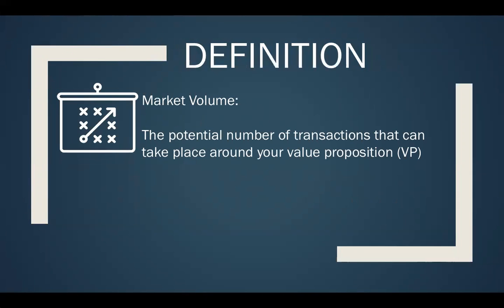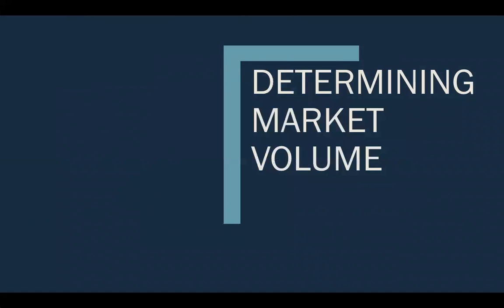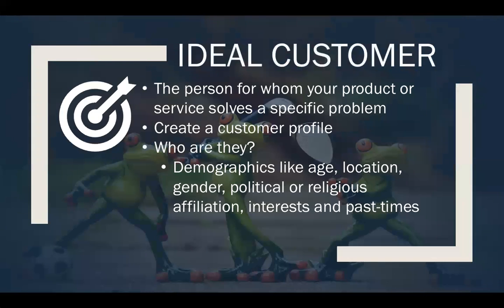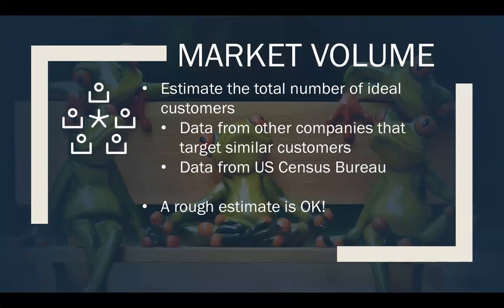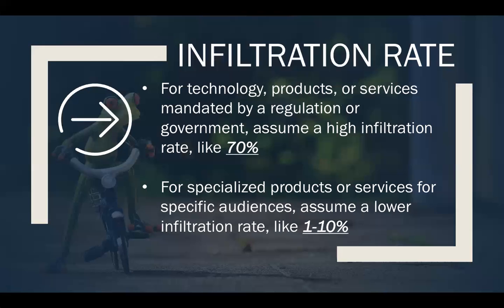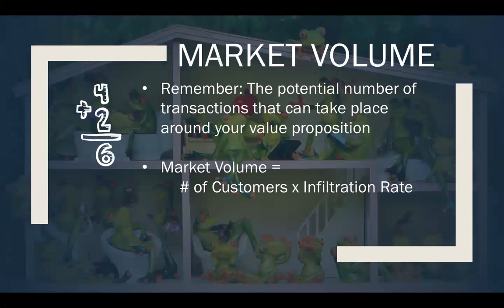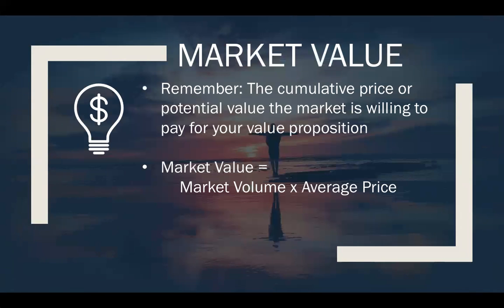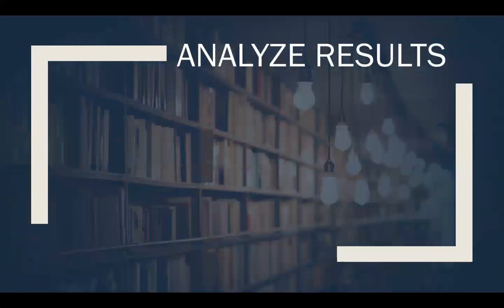Module 3 Market Size